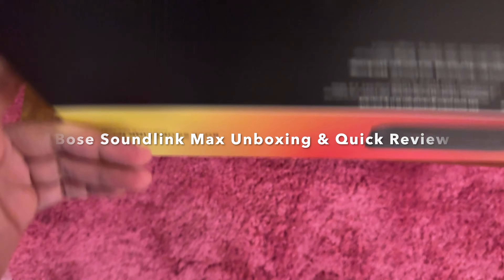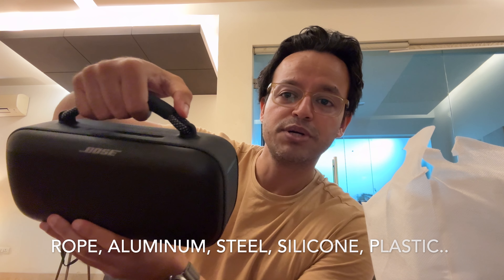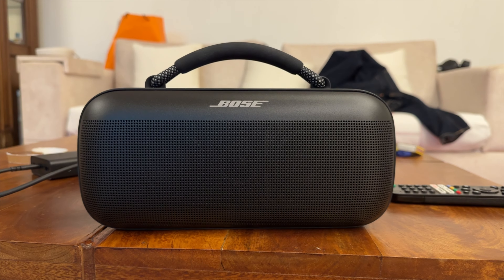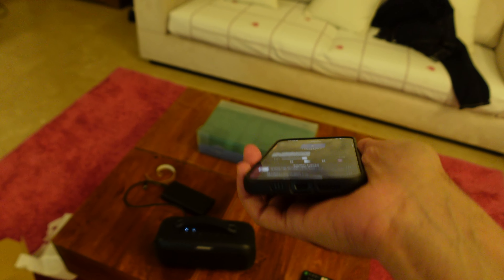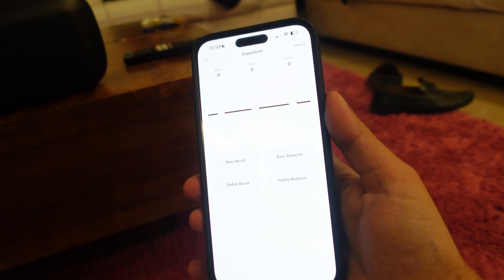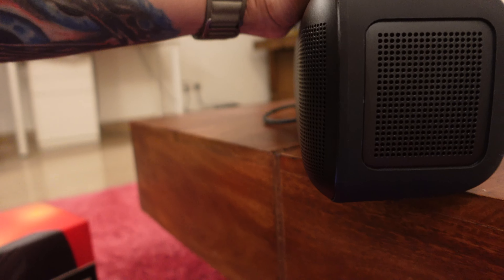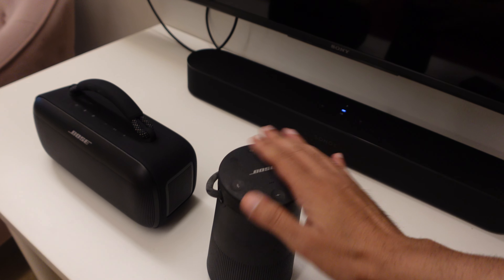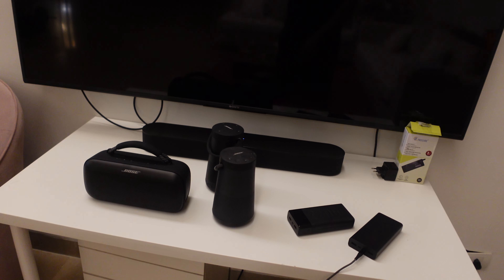BOSE SOUNDLINK MAX UNBOXING AND REVIEW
First Impression was that the form factor is quite small. So I was not sure if it would make me feel like something is missing. This is probably the first speaker I have owned where I felt all the boxes are checked. Its portable, good performance, has great sound, has great dynamics, crisp, beautiful, wonderful, long lasting, everything seems to be in symmetry. Yes the bass is excessive but you can reduce bass reducing app if it is bothering you or manually lower the impact. Overall I think this speaker deserves an 85% rating so far after 2 weeks of use.

Bose Ultra Headphones
Bose Revolve Plus 2 Speakers
Bose Flex

CHAPTERS
00:00 00:33 Intro
00:33 3:15 Unboxing
3:15 5:08 First Impressions + Build Quality
5:08 5:38 Plugging it in to jump start
5:38 9:00 Sound Test/ Sampling and my first opinion
9:00 11:00 Understanding the Bose App
11:00 12:47 Final Impressions on Day 1
12:47 13:12 Charging Speed
13:12 16:45 FINAL THOUGHTS & REVIEW AFTER 14 Days